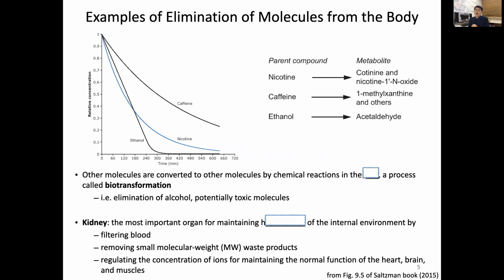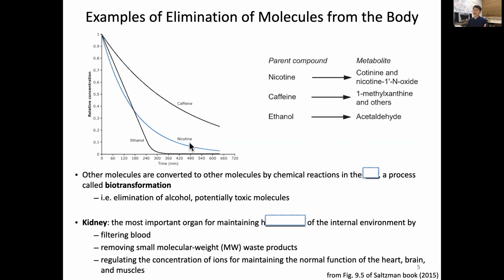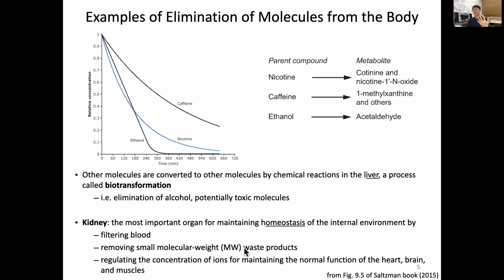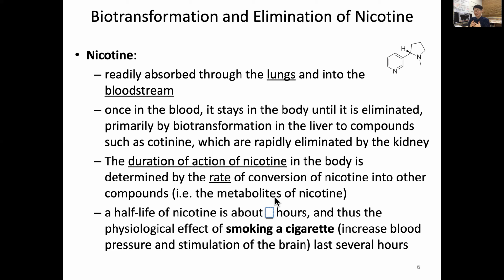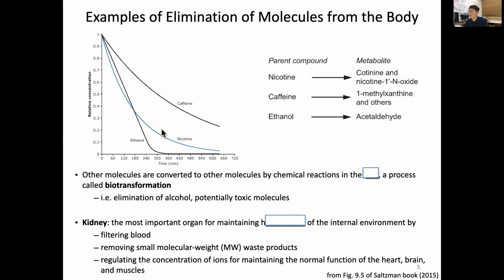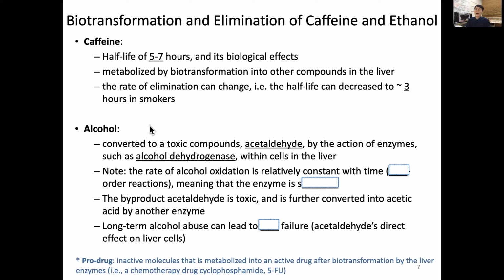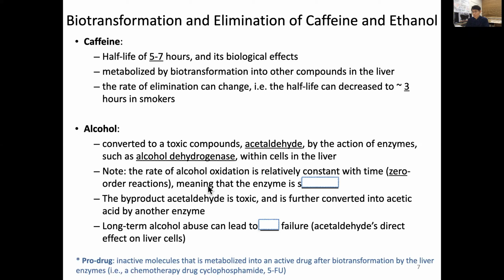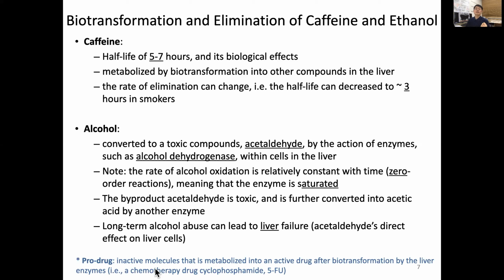6.17 Physiological Principles: Smoking, Coffee, Drinking